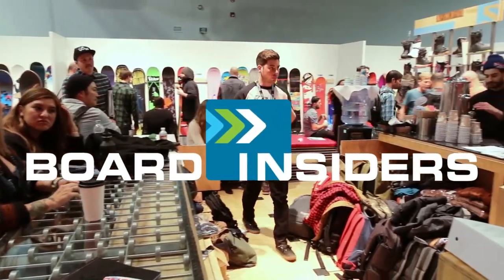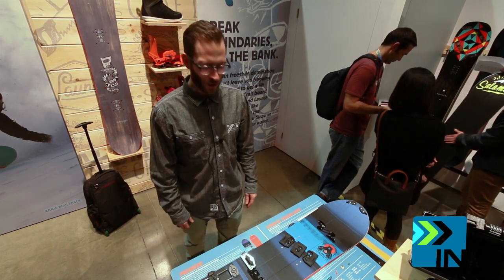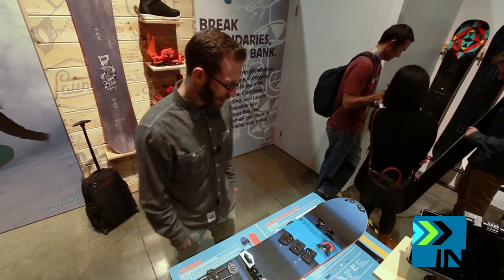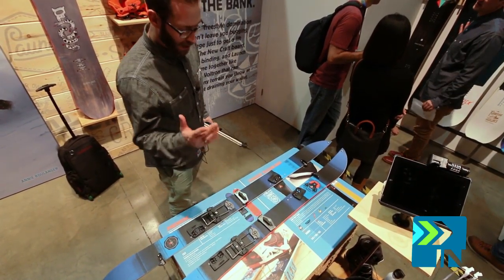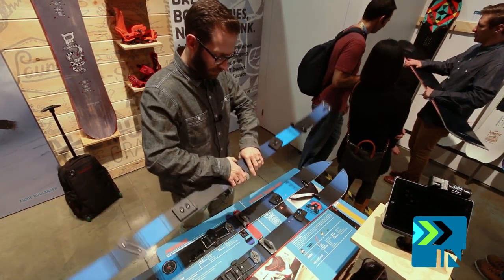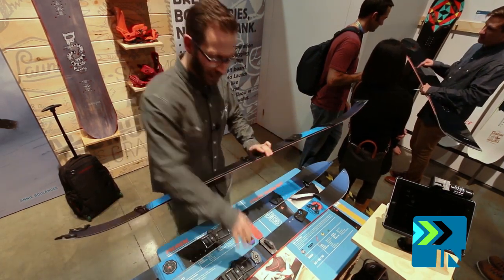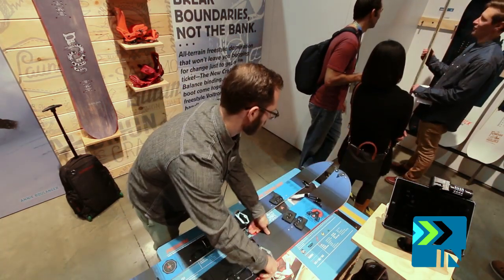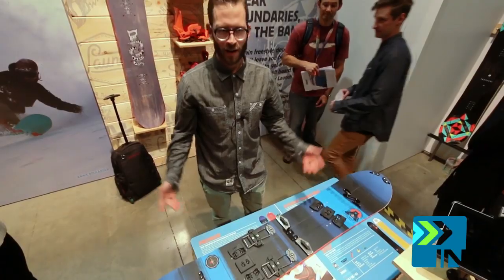Salomon Premiere Splitboard Snowboard Teardown - Board Insiders - 2015 Split snowboard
2015 Salomon Premiere Splitboard Snowboard Teardown

Hot to turn a 2015 Salomon Premiere Splitboard snowboard into skis and back into a a snowboard.